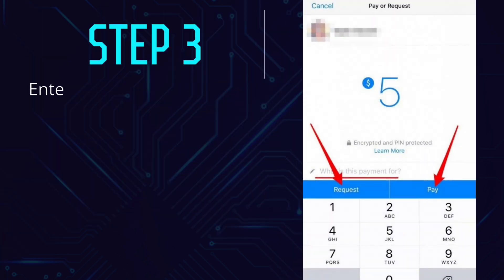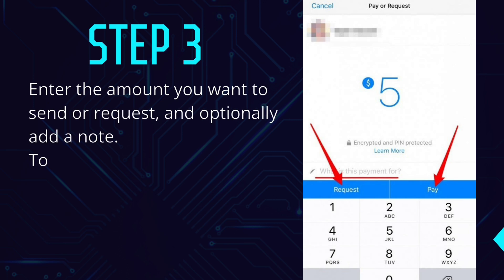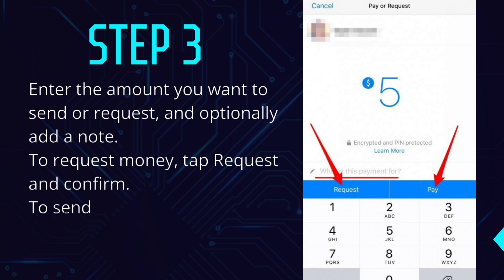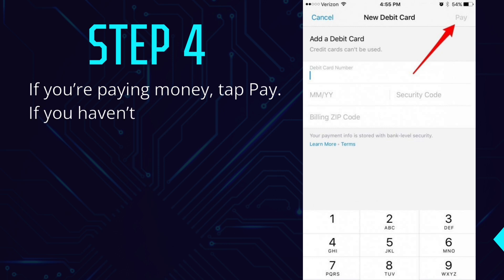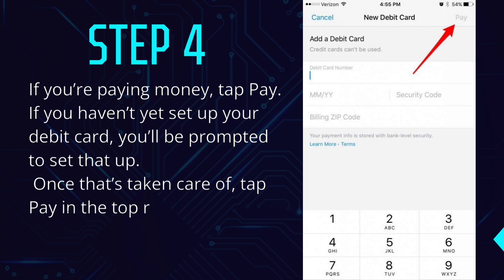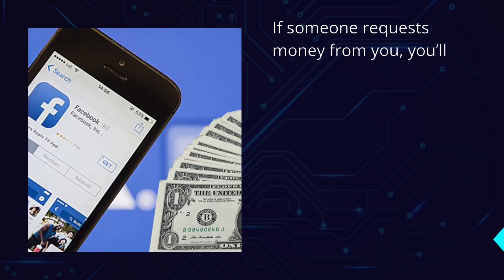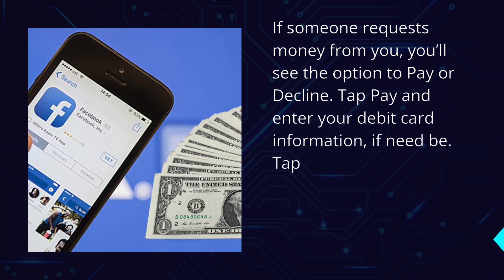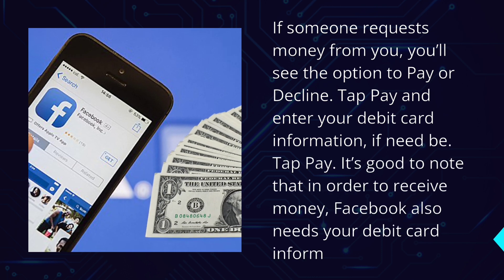How to Send and Request Money via Facebook Messenger on iPhone